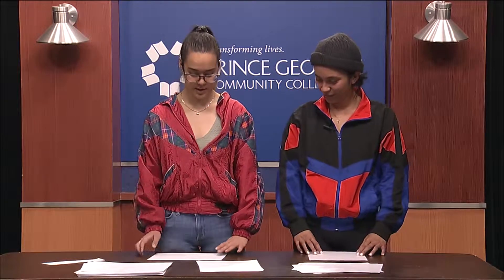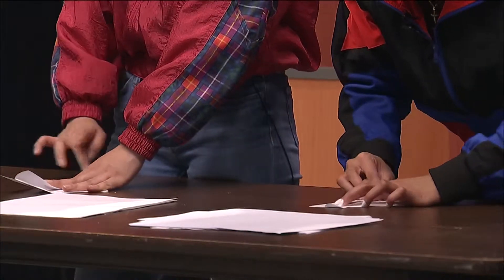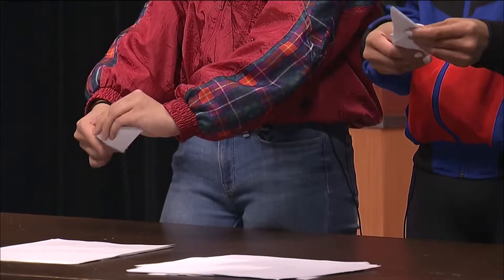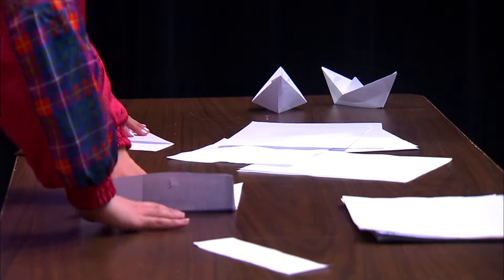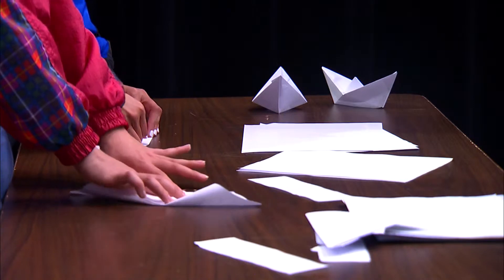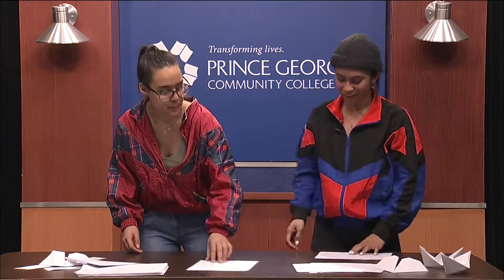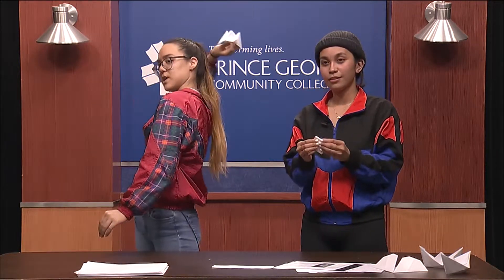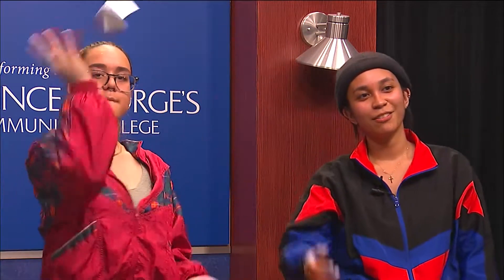TRF 1330 - Spring 2019 - Origami Mamis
An informational program on how to create origami directed, filmed, and performed by students of the Television Production I class at Prince George's Community College.